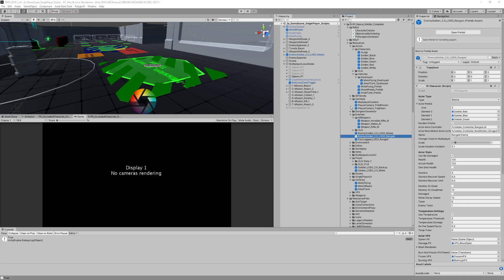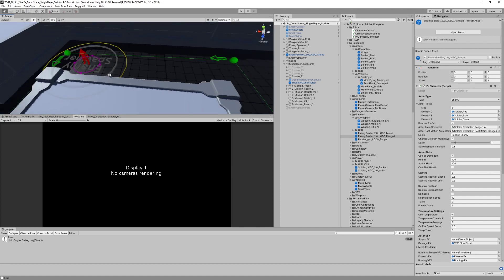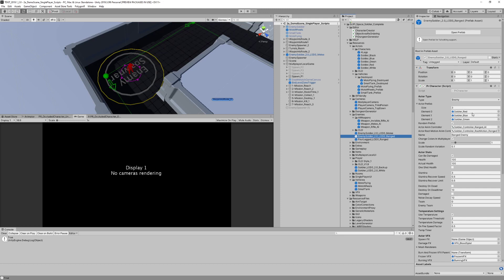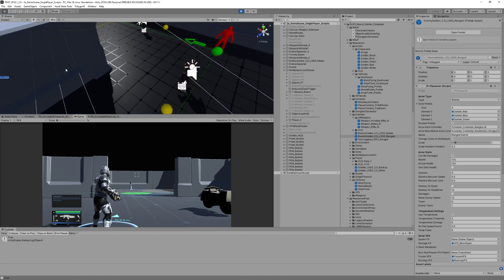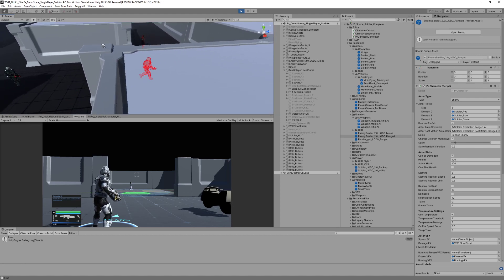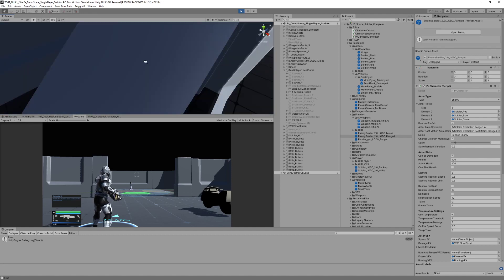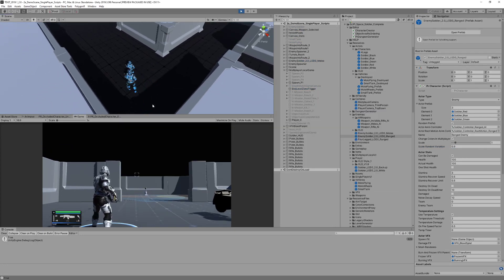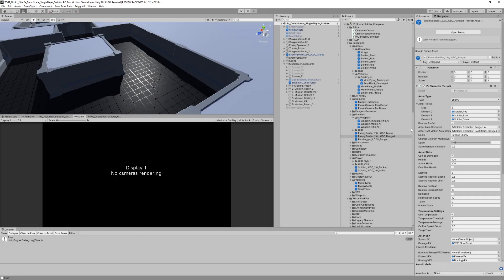Top Down Game Template 2.0 - Random character scale and selection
Now you can select multiple prefabs for your enemies, so you have different visual characters with the SAME behaviour. Also, you can randomize them a little bit changing the random scale factor